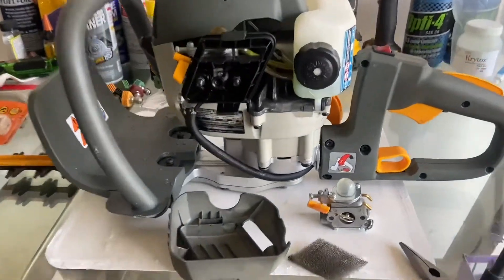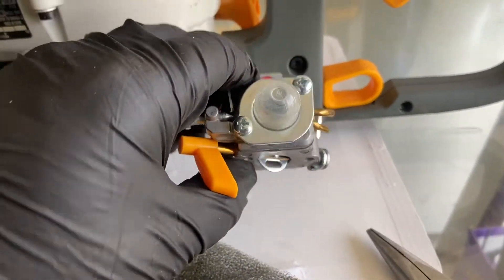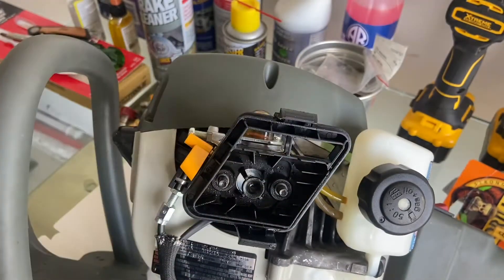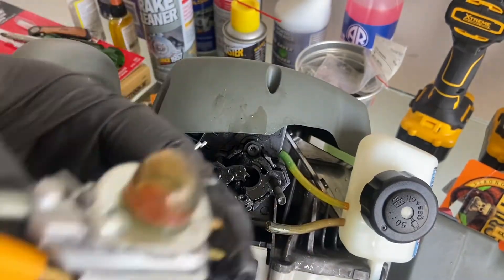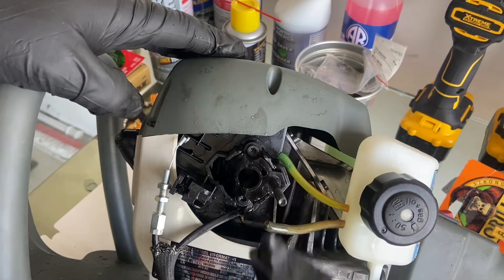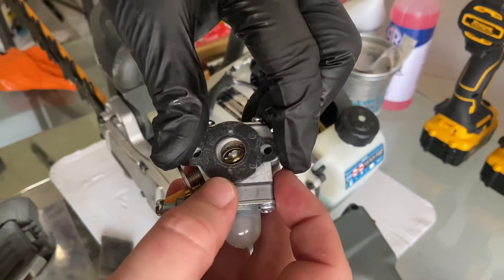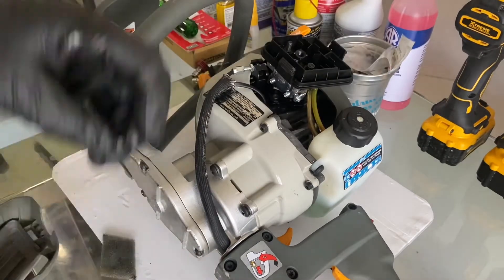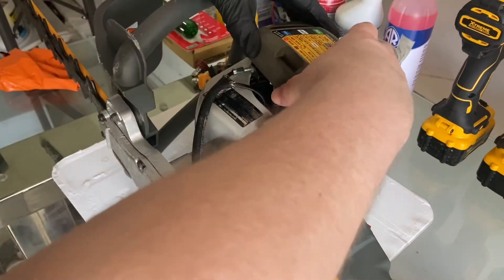Ryobi HT26 Hedge Trimmer Carb Replacement w/ Hipa 308054013-308054008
I got this Ryobi Hedge Trimmer form a coworker.  The carb was bad from sitting so I replaced it with a new aftermarket carb from HIPA.  Worked great and was cheap.